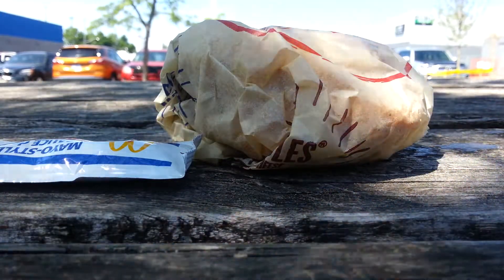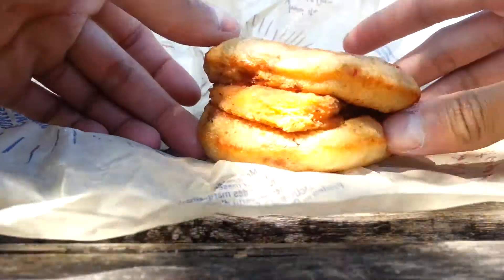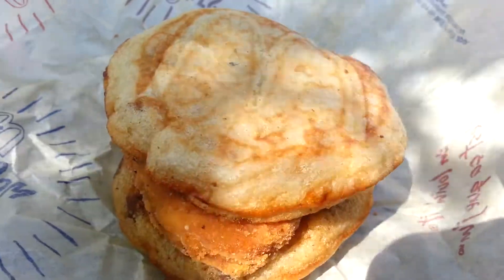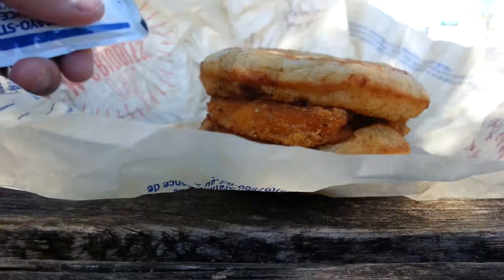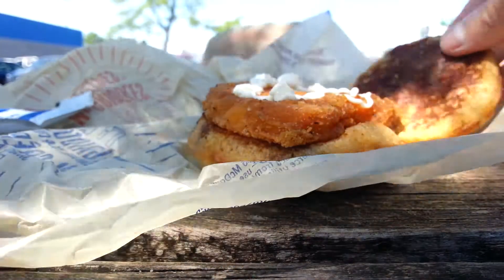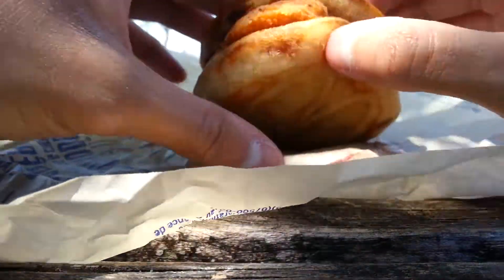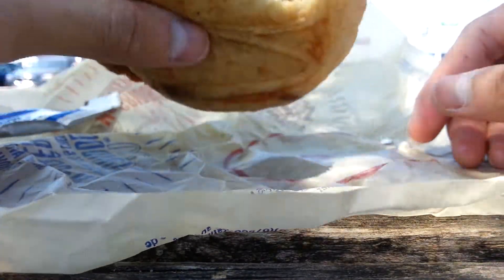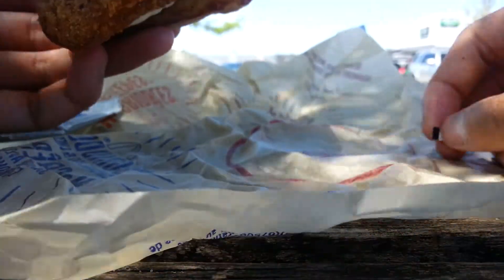My 7th McDonald's Favourite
My 7th McDonald's favourite is a Chicken McGriddle. It has chicken with mayo and pancakes with a McDonald's logo on top.